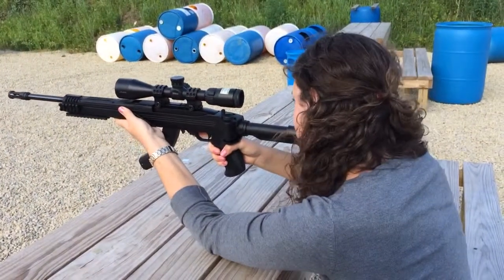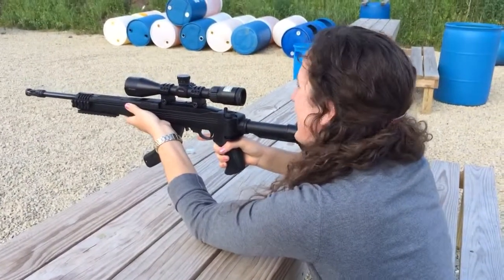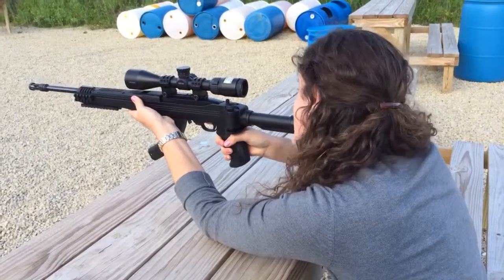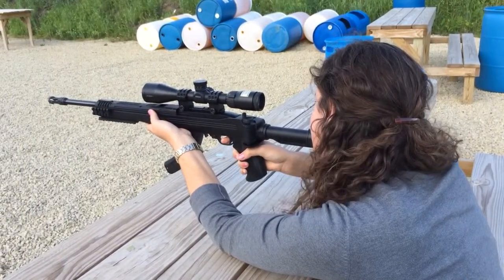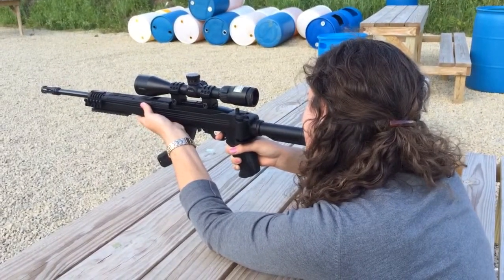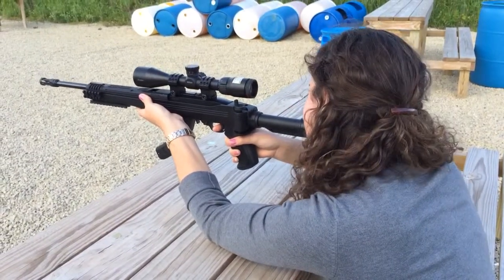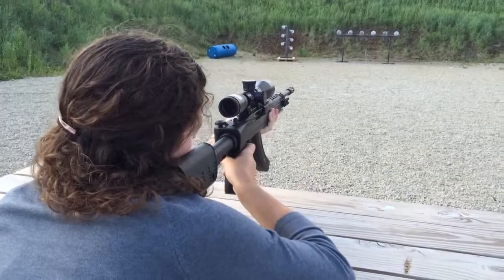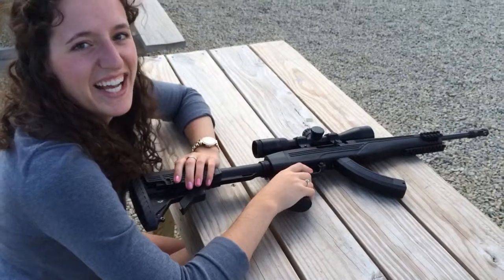Rachel Shooting Video 3